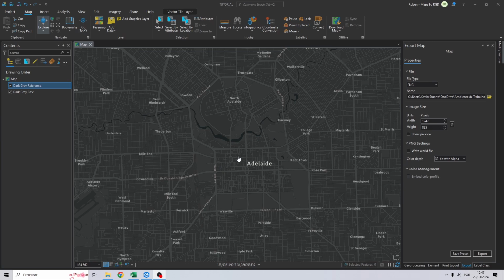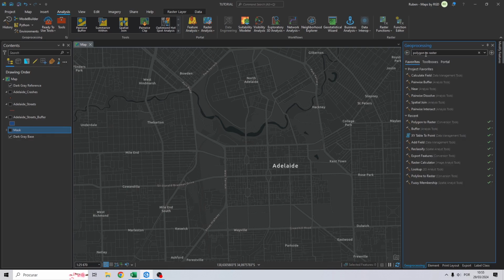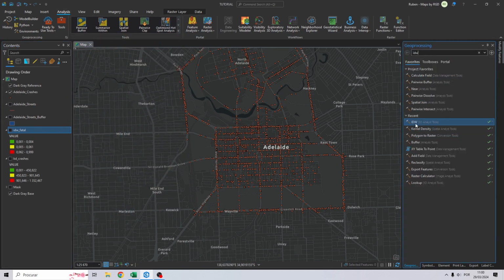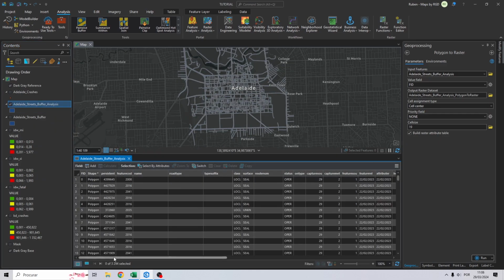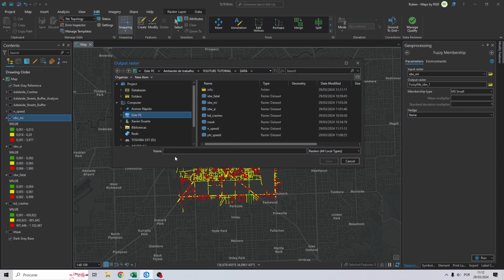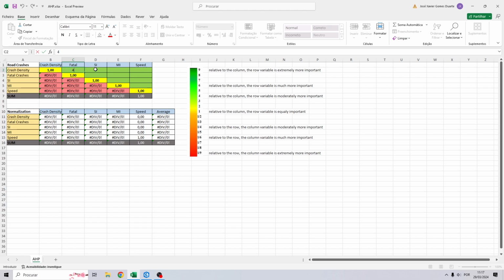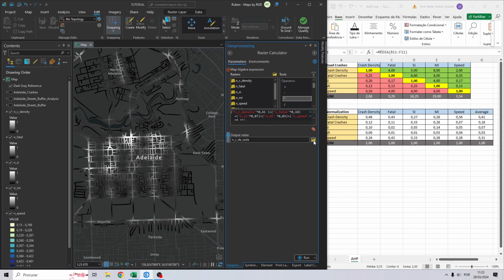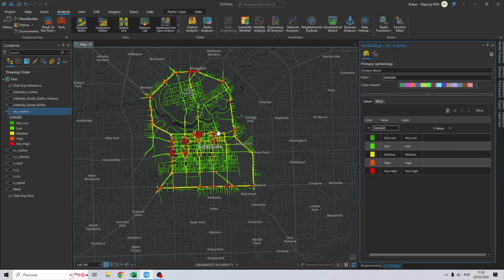HOW TO CREATE A RISK MAP OF CAR ACCIDENTS IN ARCGIS PRO BASED ON A MULTI-CRITERIA ANALYSIS TUTORIAL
🚗🌆 Dive deep into the world of urban safety with this tutorial! Join me as I unlock the secrets of creating a risk map for car accidents in the bustling city of Adelaide using ArcGIS Pro! 🗺️

⏰Timestamps
0:00 - Intro
00:42 - Importing the data
03:09 - Creating a Buffer and a Mask for the Streets
05:30 - Spatial Analysis (Kernel Density, IDW and Polygon to Raster)
18:22 - Normalizing the data (Scale 0 to 1)
27:11 - Multi-criteria analysis (AHP - Analytic Hierarchy Process)
31:20 - Risk Map (Raster Calculator and Reclassify)
38:59 - Final Result
39:35 - Outro

In this detailed walkthrough, I leave no stone unturned, guiding you through every step of the process. From the basics of GIS to the power of more advanced tools, you will be able to analyze and visualize critical variables that impact road safety. 🚦

Discover how to leverage tools like Lookup, Fuzzy Membership, Raster Calculator, Reclassify, Buffer, and more to dissect accident densities, pinpoint areas with fatal, serious and minor injuries, and assess the maximum speed of city streets. 💡

But I don't stop there! I'll guide you through the process of multi-criteria Analysis, more precisely the Analytic Hierarchy Process (AHP), where you'll learn how to assign precise weights to each variable, ensuring a holistic and accurate risk assessment. 📊

Whether you're a GIS enthusiast eager to expand your skill set or a city planner striving to make data-driven decisions, this tutorial is your roadmap to success. Together, let's harness the power of spatial analysis to create safer urban environments for all. 🛣️

Don't miss out on this opportunity to level up your GIS expertise! Watch now and embark on your journey towards becoming a true urban safety champion. GIS ArcGISPro UrbanPlanning RoadSafety Adelaide Tutorial ArcGISPro RasterCalculator Multicriteria Multicriterianalysis Analytichierarchyprocess AHP Riskmap Kernekldensity IDW Reclassify Fuzzymembership Lookup 🚧